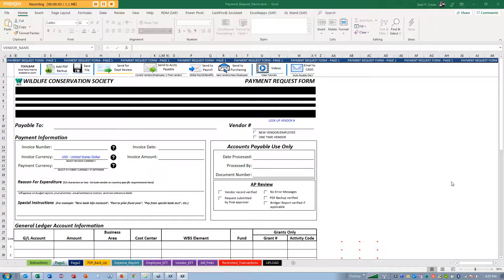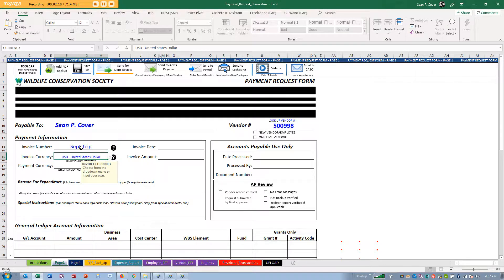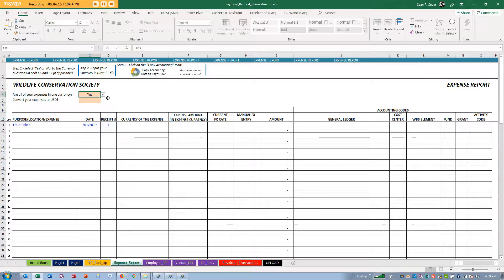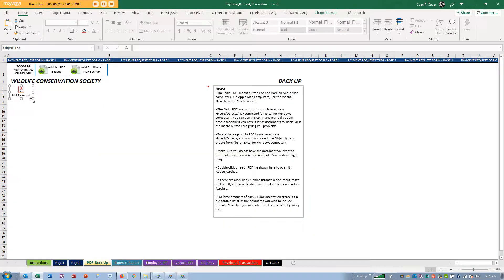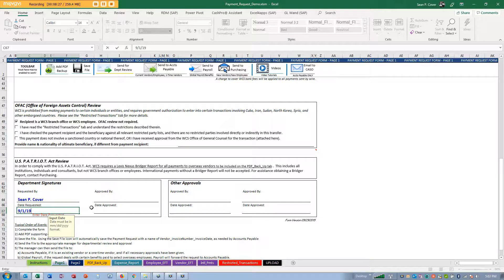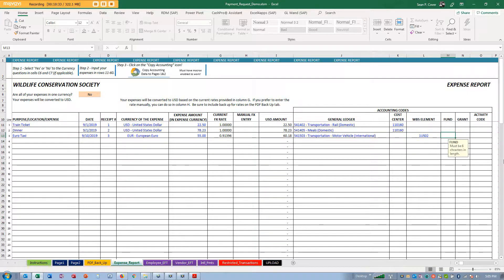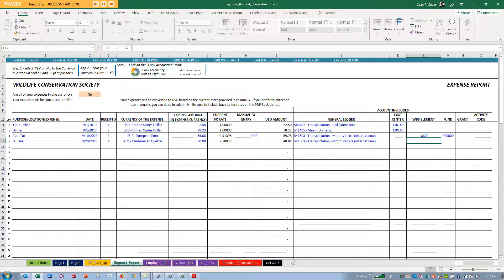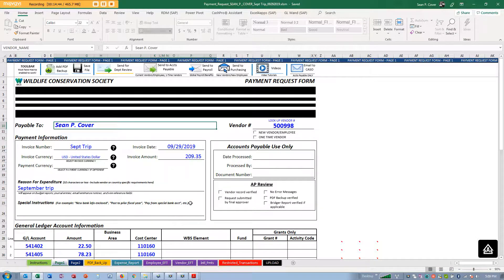Payment Request Form (2019) - Expense Report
A tutorial on how to use the new Expense Report tag in the 2019 version of the WCS Payment Request Form